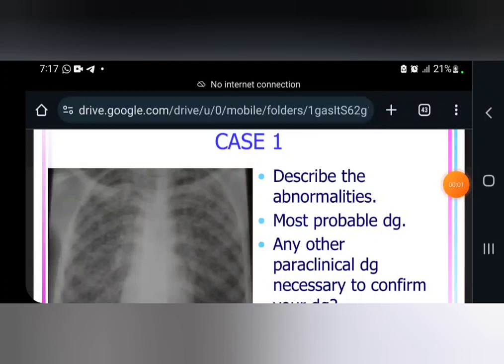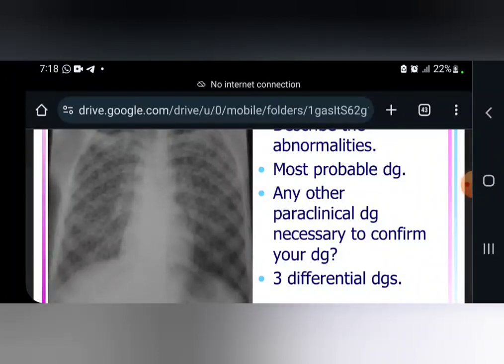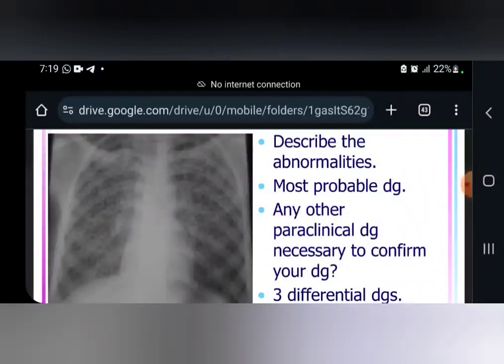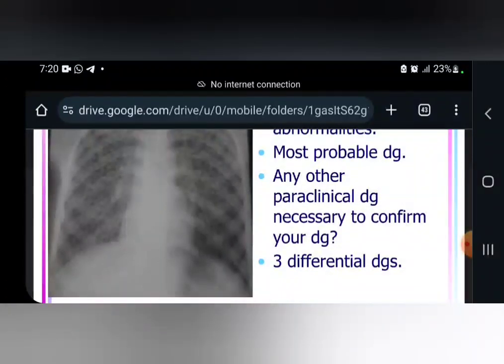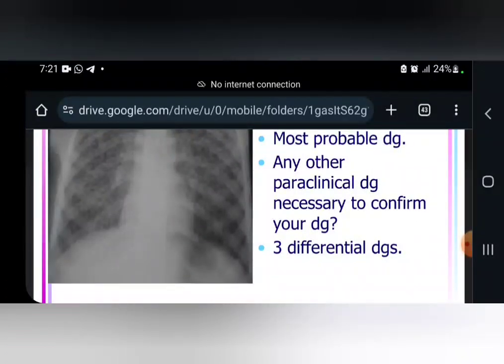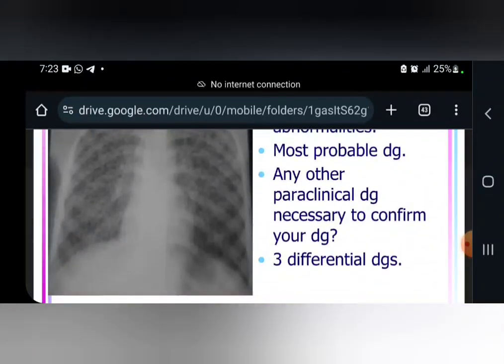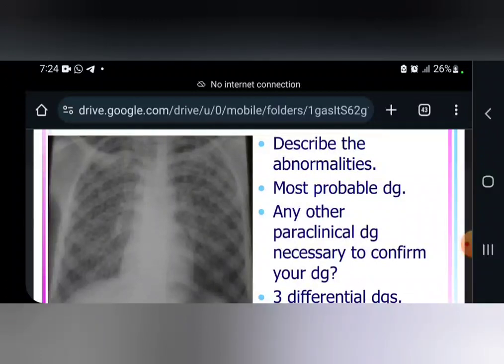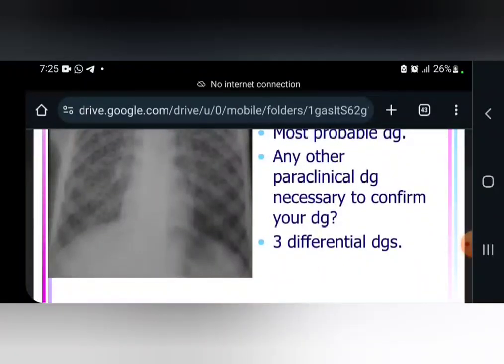Int_Med Short case: Miliary Tuberculosis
This is Miliary Tuberculosis tutorial presented by SchrDbb: DASSI BOPDA BLONDEL CHRISTIAN, Clinical Academician, DriMS, FHS Buea